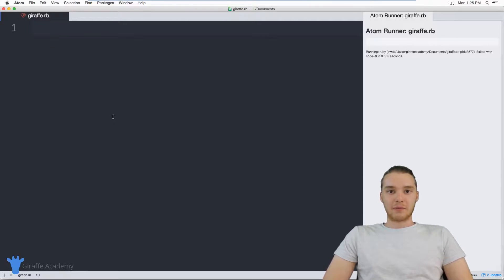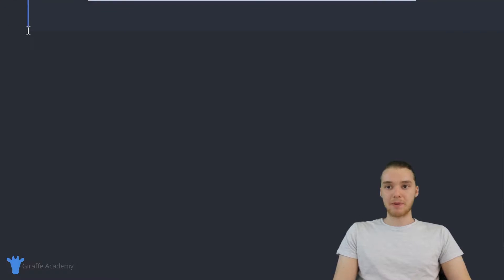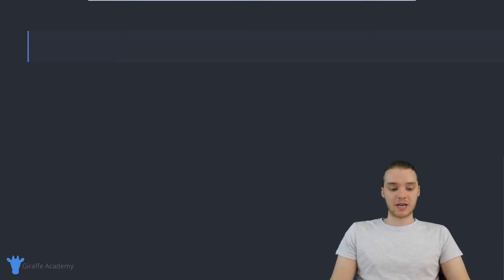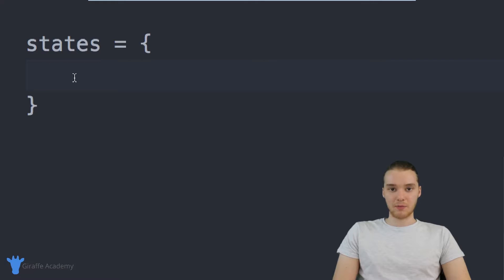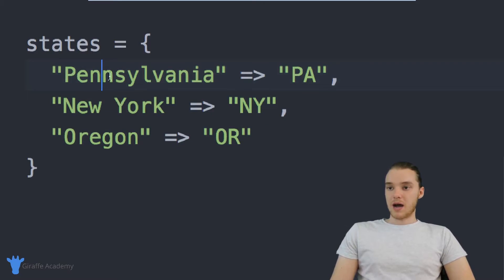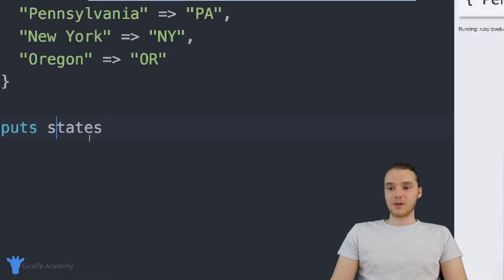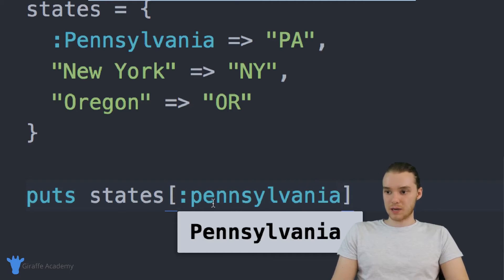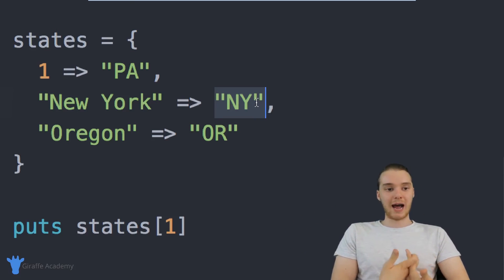Hashes | Ruby | Tutorial 14